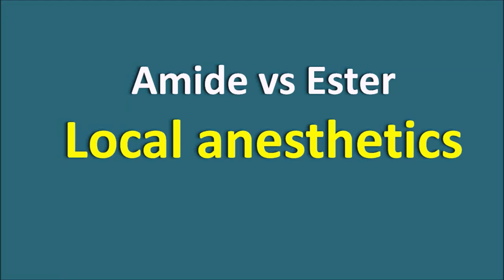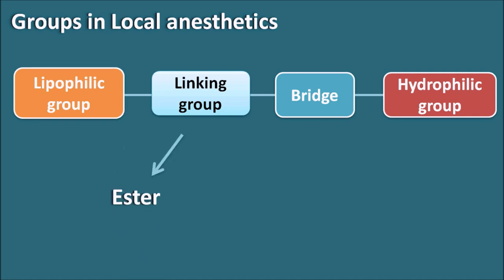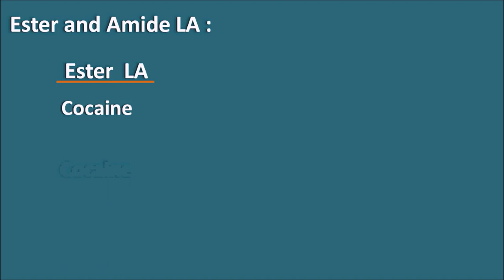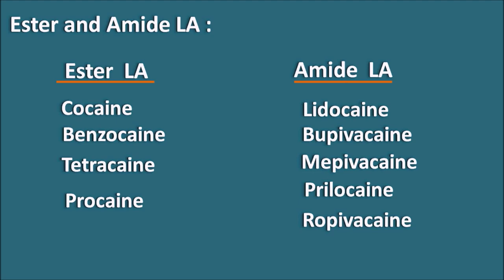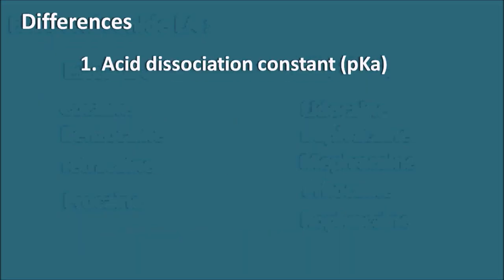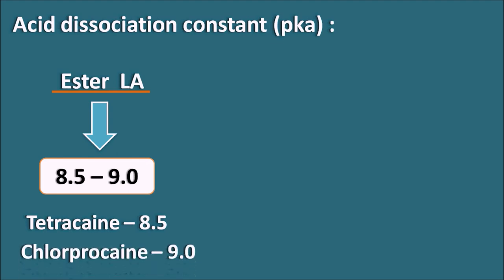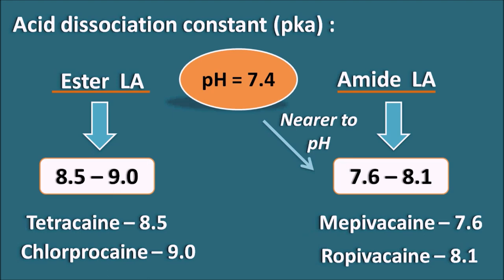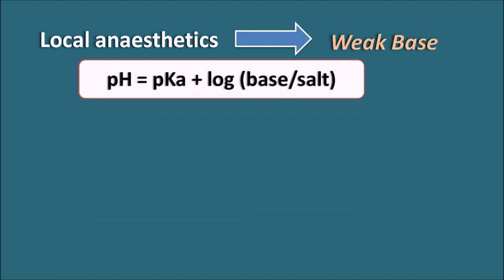Ester vs Amide Local Anesthetics || How they differ?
Amide local anesthetics play better therapeutic profile over ester local anesthetics in many aspects but still they can produce more toxic reactions than ester derivatives. In this video, the main differences between these two categories were discussed in detail.

0:00 Introduction
0:08 Groups in Local anesthetics
0:49 Types of local anesthetics
1:14 Ester and Amide LA
2:38 Differences
2:57 Acid dissociation constant (pka)
6:52 Onset of action
9:47 Chemical stability
13:07 4. Hypersensitivity
13:46 Drug interactions
15:08 Tissue toxicity
16:29 Ester LA